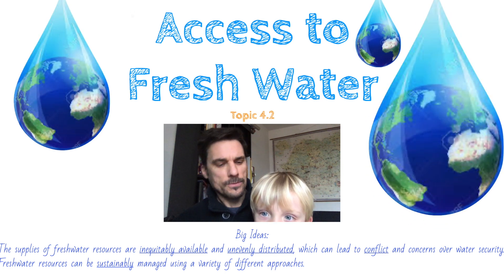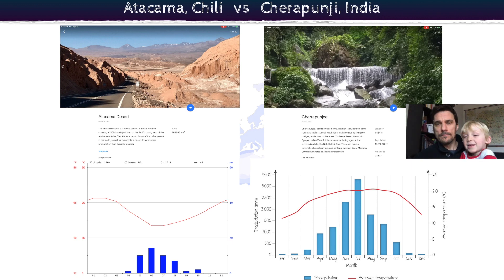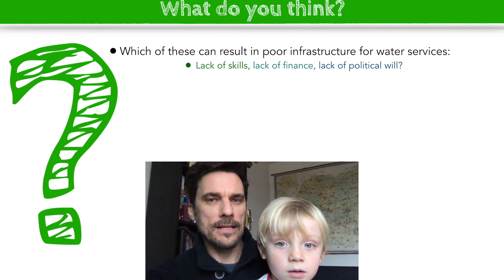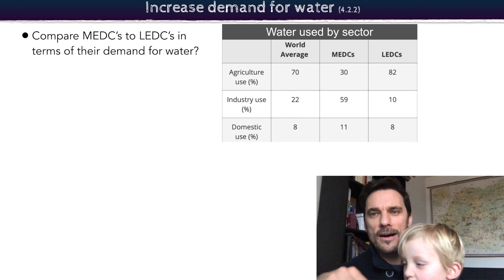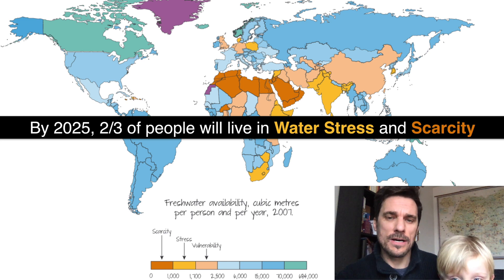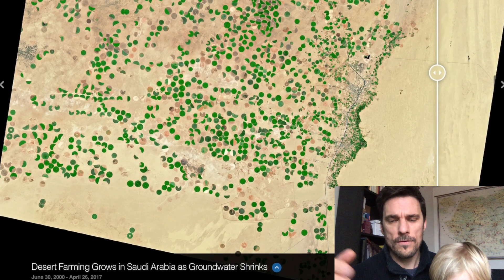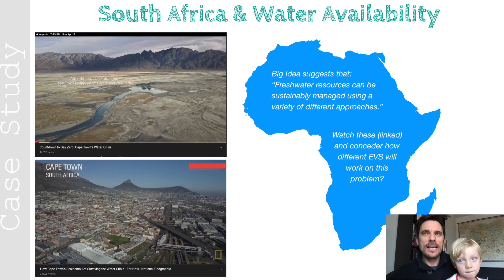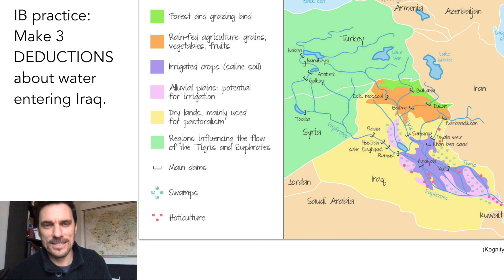Access to Fresh Water (ESS 4.2.1/2)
We have a very special guest to help us introduce ESS topic 4.2 (Access to fresh water).
The Big Ideas to this section are:
1) The supplies of freshwater resources are inequitably available and unevenly distributed, which can lead to conflict and concerns over water security.
2) Freshwater resources can be sustainably managed using a variety of different approaches.

Sources in order of appearance: Kognity, Google Earth, NASA, United Nation World Development Report UNESCO, Environmental Protection Agency, California Government, BBC, The Atlantic, National Geographic